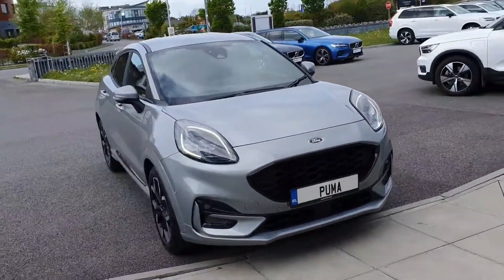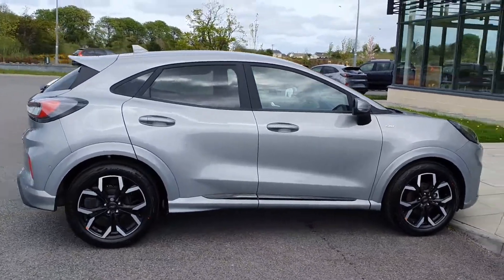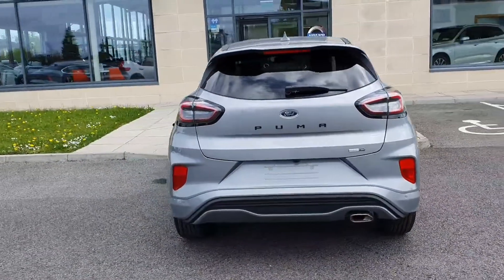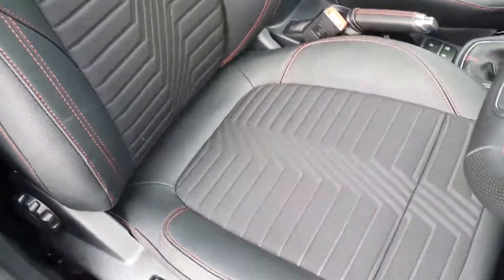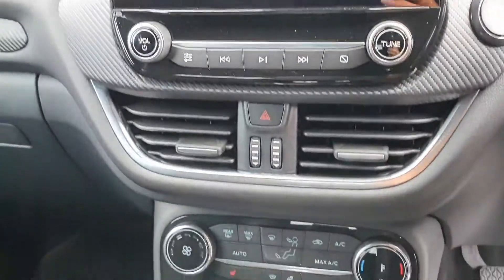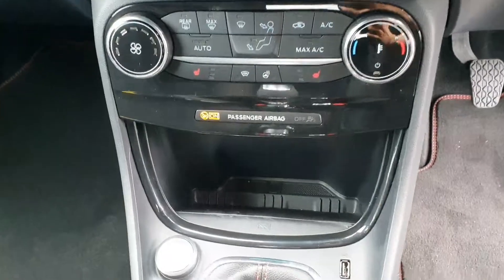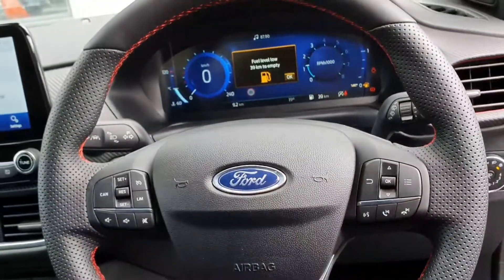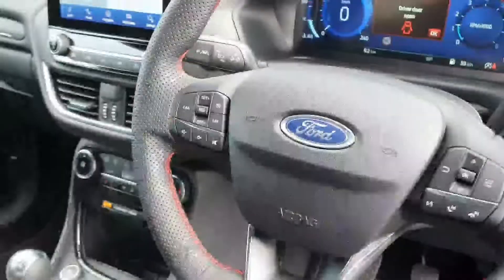221D27684 - 2022 Ford Puma ST-Line X Mild Hybrid 125PS 32,000